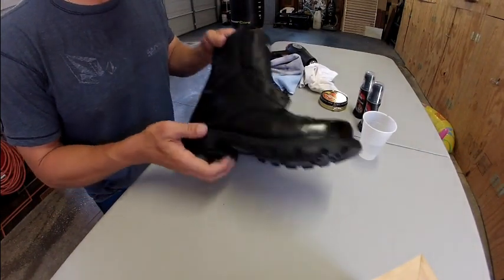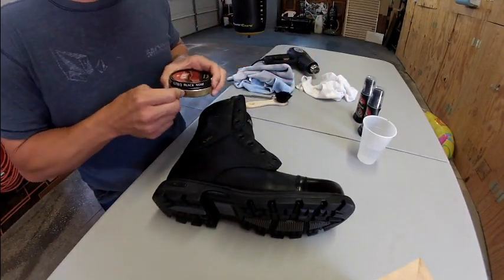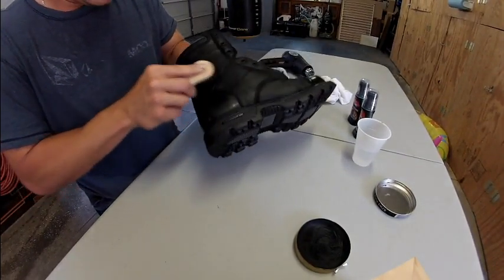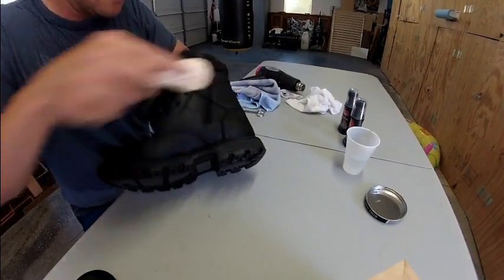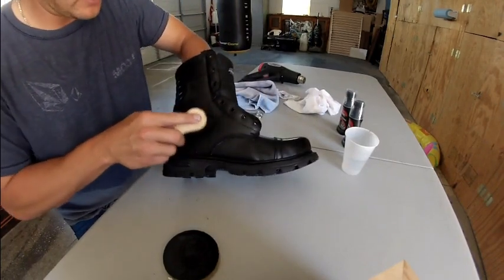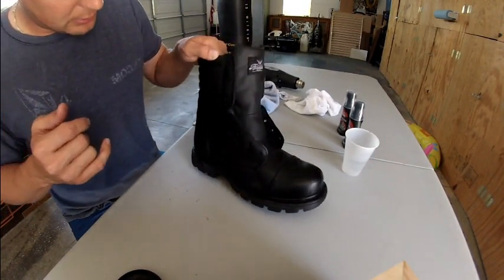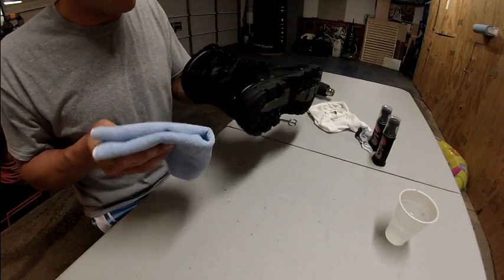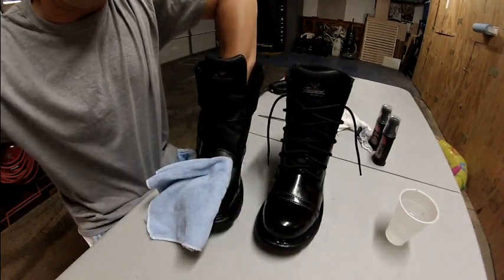Polishing New Black Boots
Polishing a brand new set of Thorogood Duty Boots. Step by step of how to make your new boots shine.